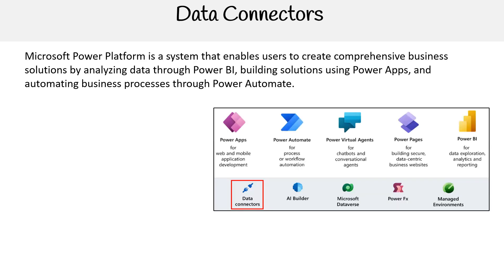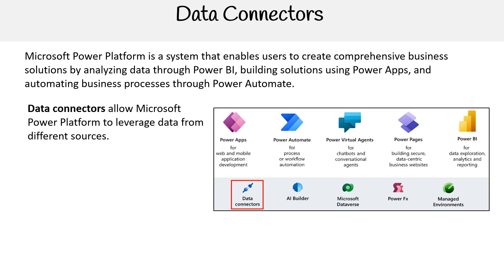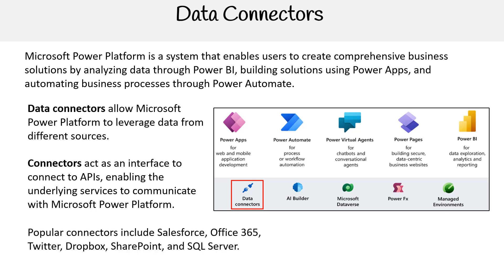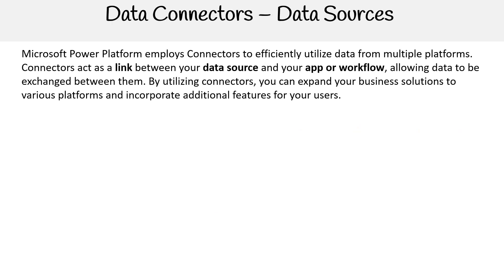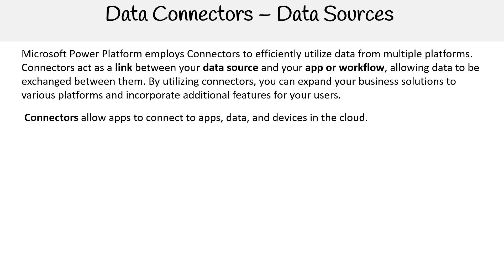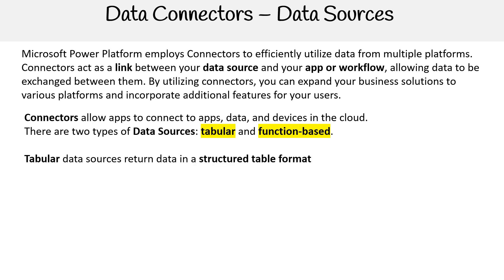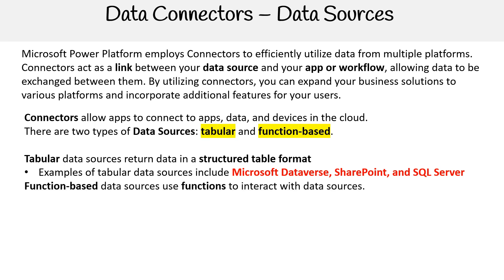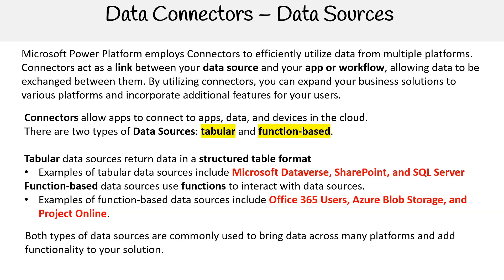PL 900 — Data Connectors